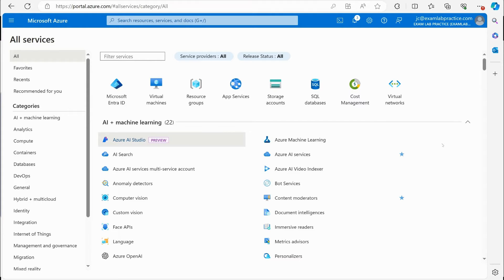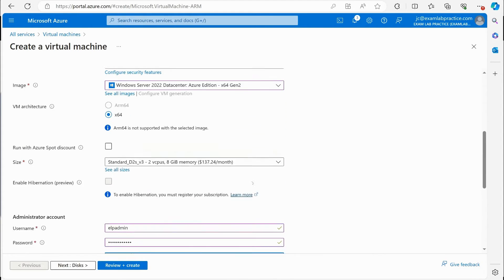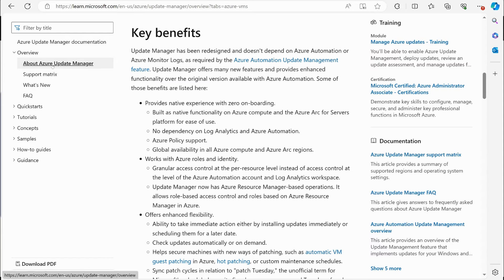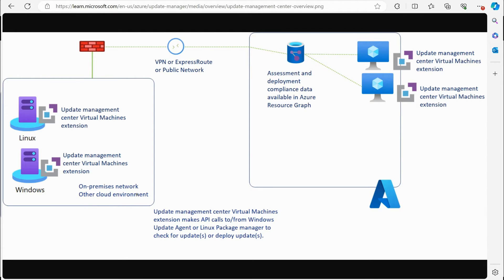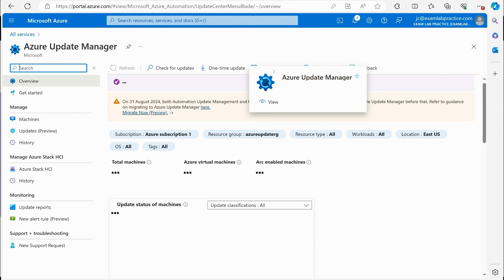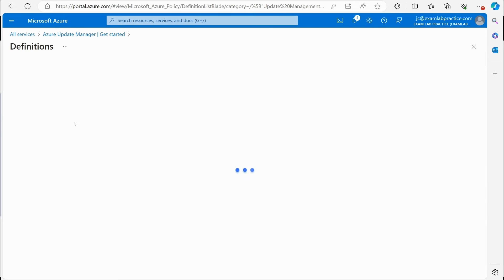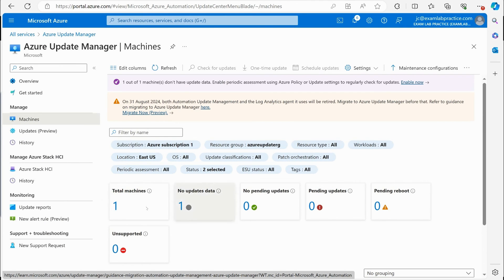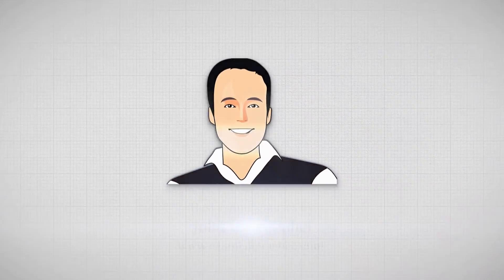WSUS for the Cloud? What is Azure Update Manager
This video will provide an overview of the new Microsoft Azure Update Manager!